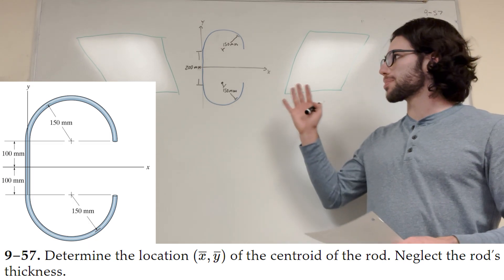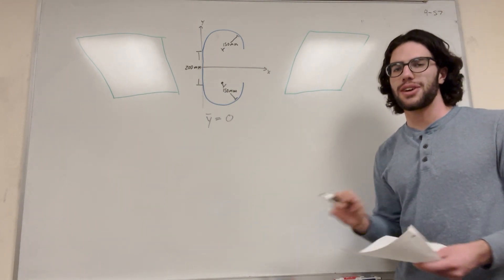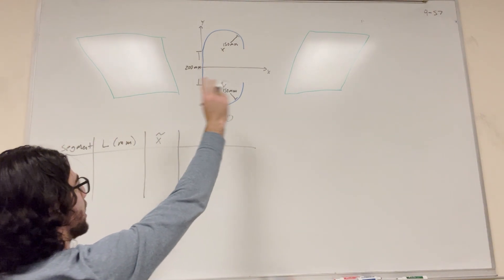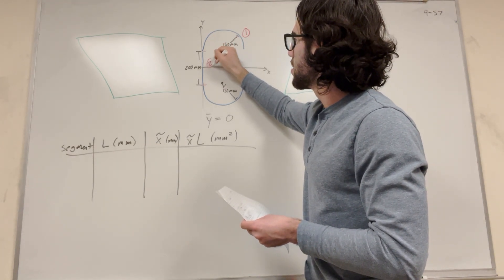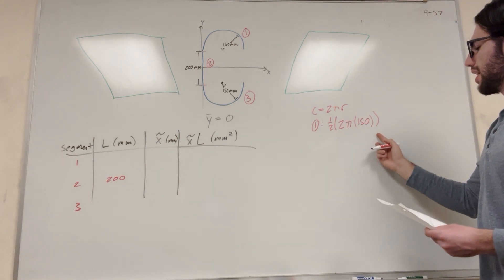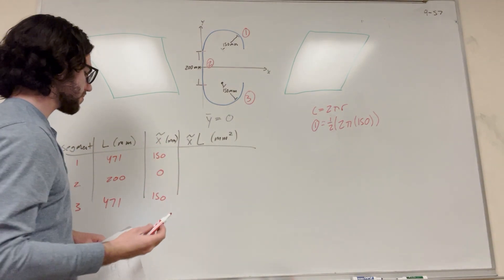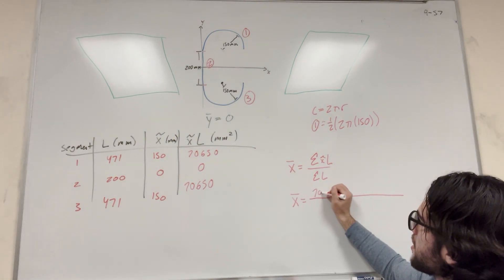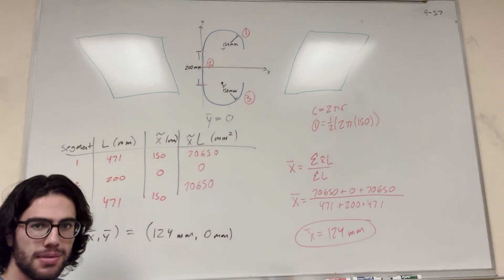Determine the location (x,y) of the centroid of the rod. Neglect the rod’s thickness - 9-57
9–57. Determine the location (x¯,y¯) of the centroid of the rod. Neglect the rod’s thickness.